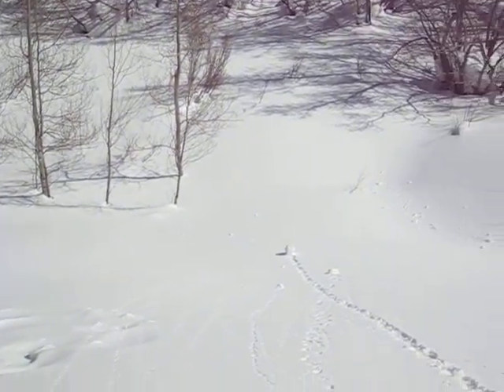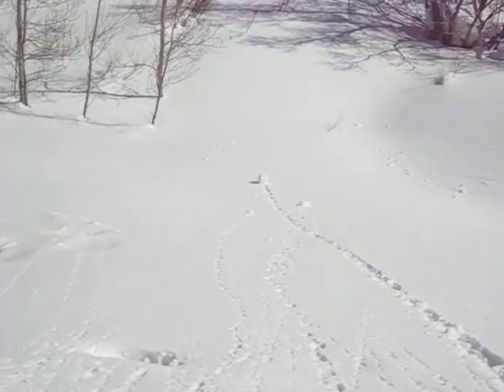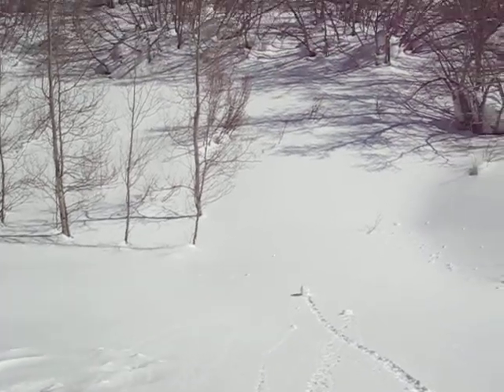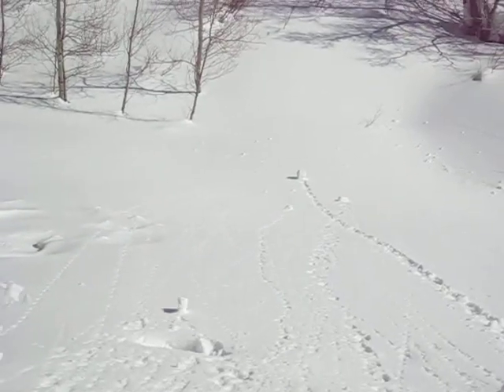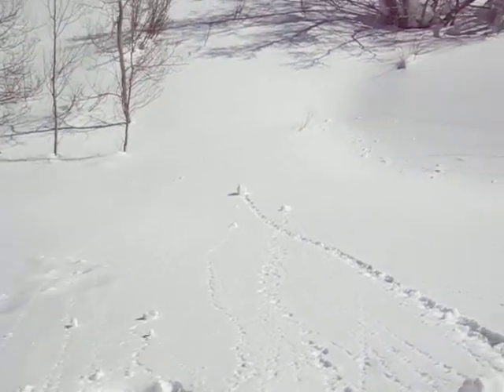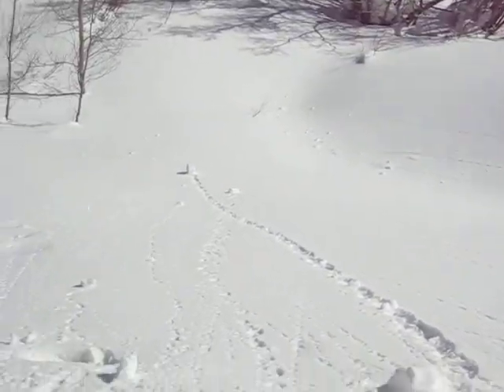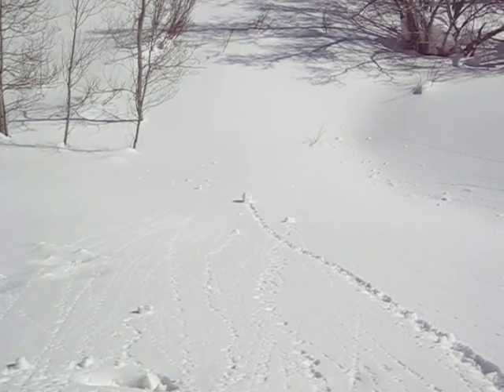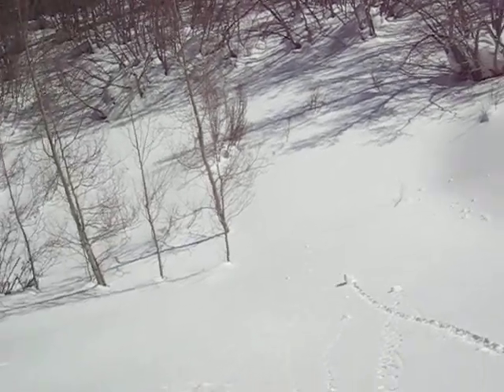Making tiny snowballs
I got a kick out of making tiny snowballs roll downhill.